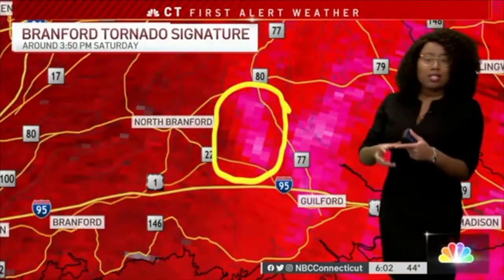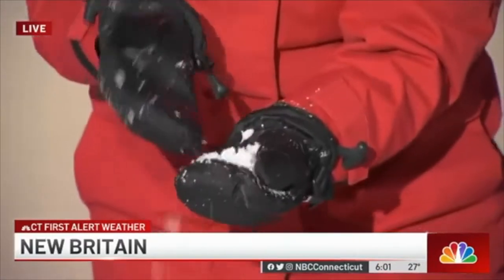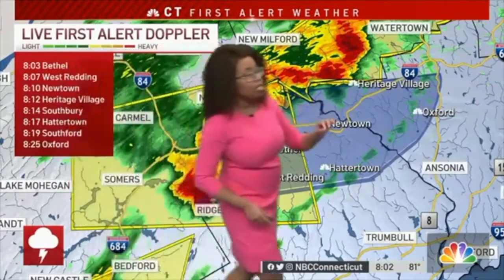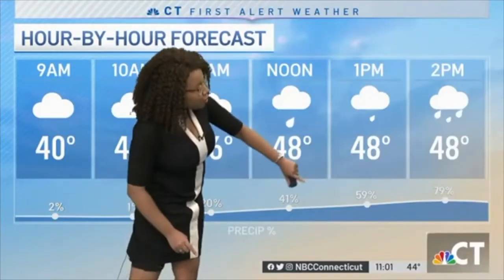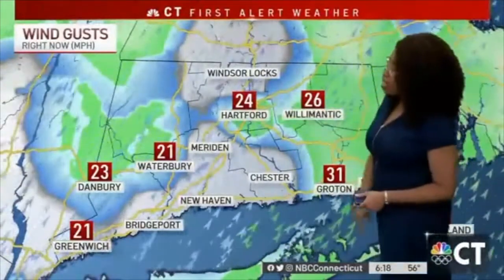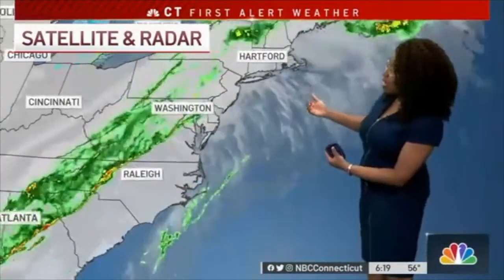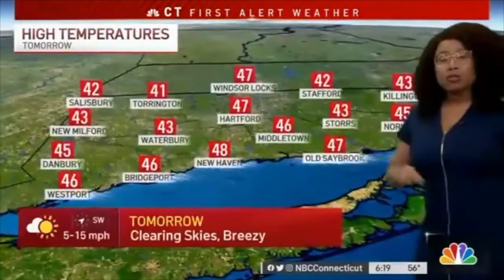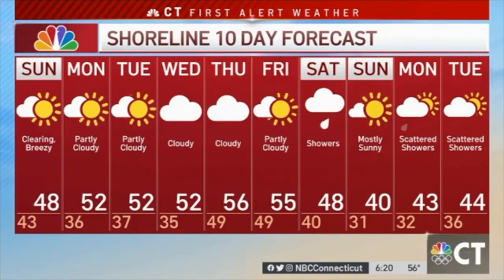Rachael Jay Meteorologist Demo Reel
Rachael is pronounced "rah-shell".
I'm an AMS Certified Broadcast Meteorologist at NBC Connecticut/WVIT @nbcconnecticut